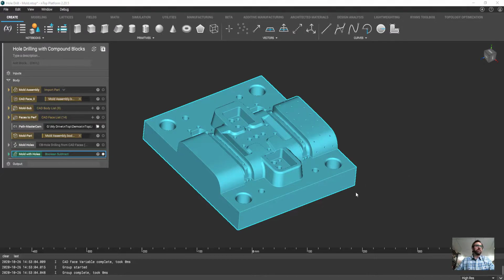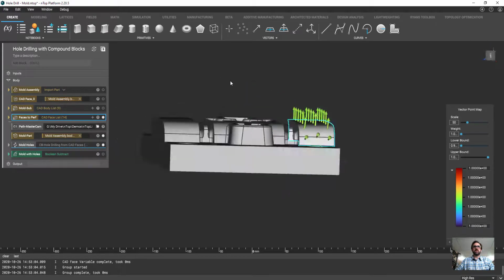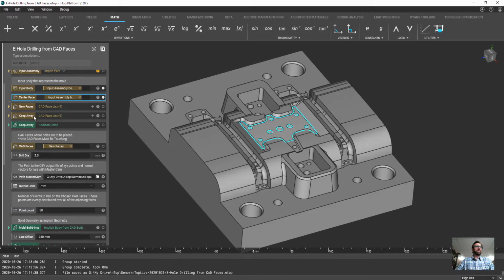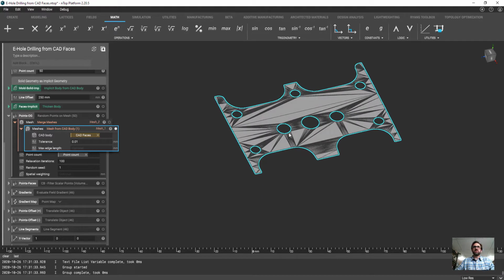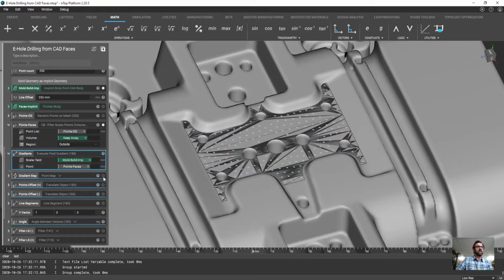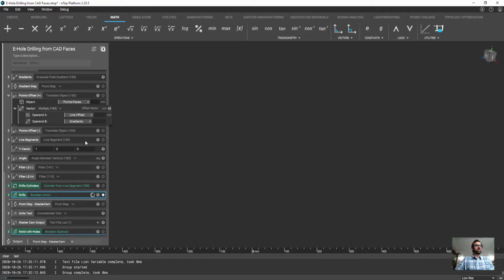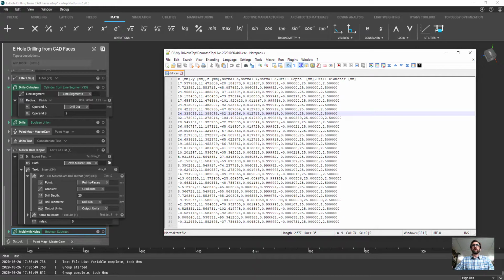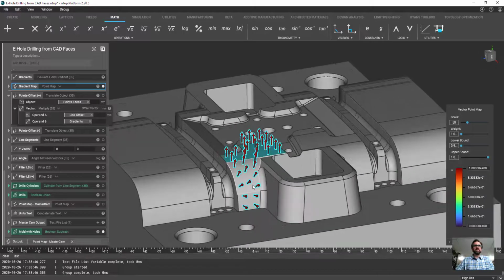nTop Live: Automated Design of Hole Drilling Patterns for Complex Molds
Increasing the efficiency of manufacturing tooling is critical when scaling up production. To optimize their performance, features such as conformal vent relief or vacuum holes must be added to molds. This can be a laborious process using traditional CAD tools.

In this nTop Live, Dr. Ryan O’Hara, Technical Director of Aerospace and Defence at nTopology, first shows you how to quickly and easily generate patterns of holes on complex surfaces in nTop Platform. He then automatically processes these holes for use in Computer Aided Manufacturing software.

Watch and learn how to:
- Generate hole patterns on complex surfaces
- Perform thickness analysis to determine required drill depth
- Generate CAM files using nTop Platform